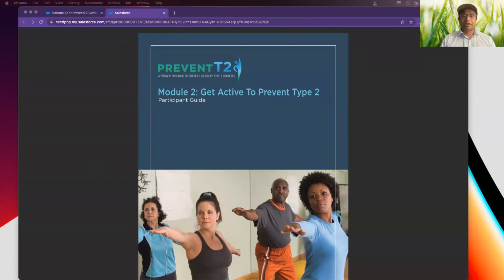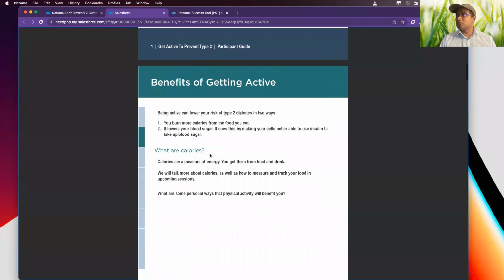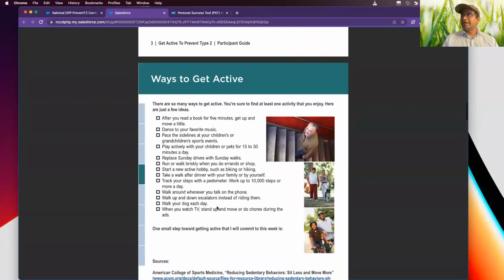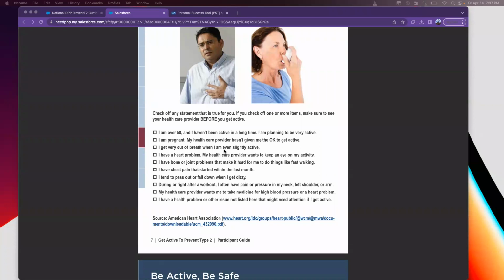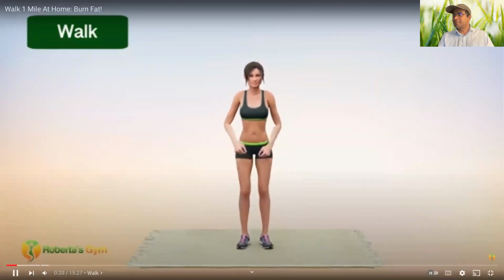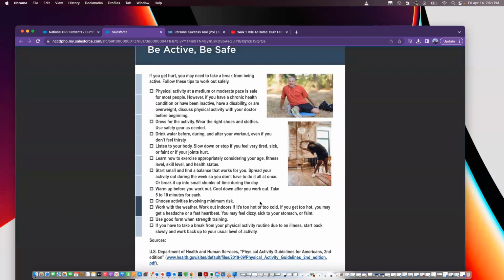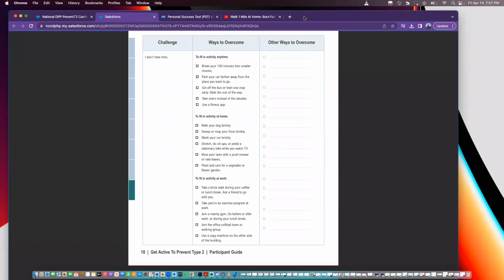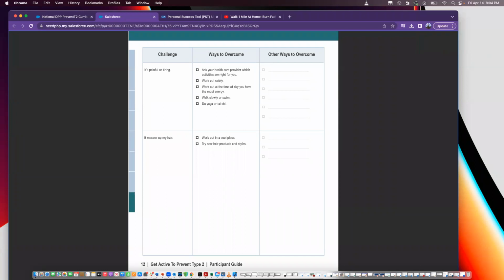South Asian Diabetes Prevention Program (Class 2)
Get Active to prevent Type 2